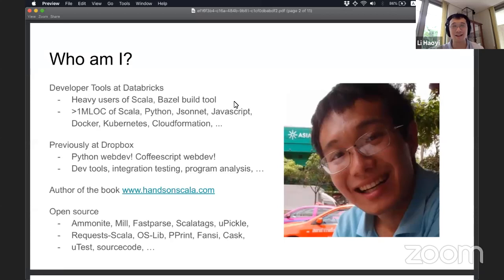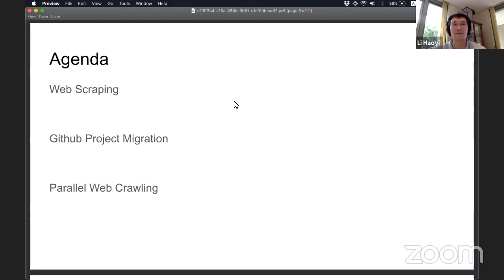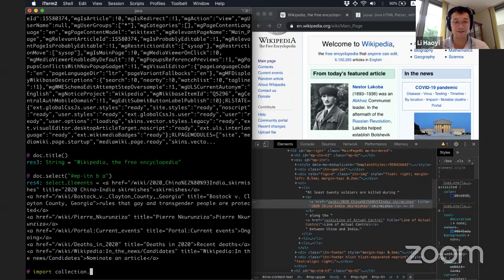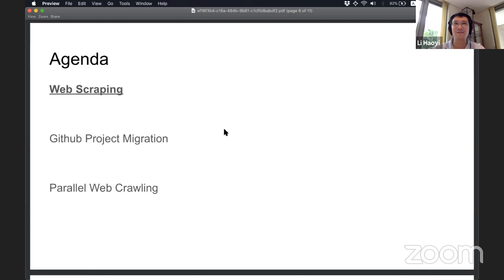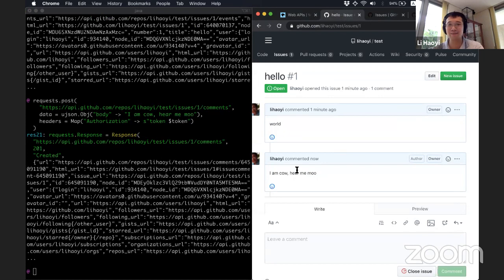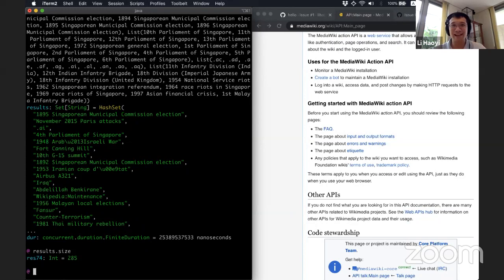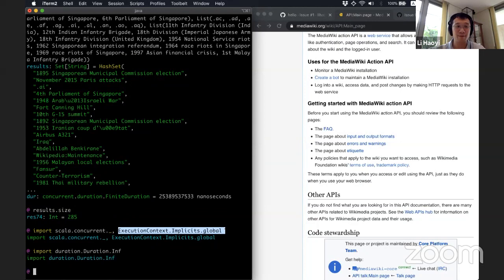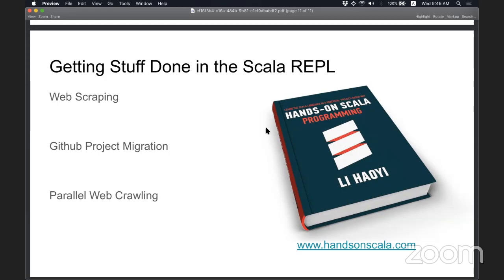Getting Things Done in the Scala REPL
This talk was originally given as part of the Scala at the Sea Meetup on Tuesday, June 16th.

The Scala REPL lets you interactively run Scala code snippets and see the results. This talk will explore how far you can stretch the Scala REPL, performing difficult tasks that you may normally associate with larger efforts. Through these exercises, we will see how much useful work you accomplish with a tiny amount of Scala code.

About Li Haoyi:

Li Haoyi is the author of Hands-On Scala Programming which was just released

This book is designed to quickly teach an existing programmer everything needed to go from "hello world" to building production applications like interactive websites, parallel web crawlers, and distributed systems in Scala. In the process, you will learn how to use the Scala language to solve challenging problems in an elegant and intuitive manner.

This is a unique book in the Scala ecosystem, unlike any before, and you'll get something out of it no matter how little or how much Scala experience you have.

Li Haoyi graduated from MIT with a degree in Computer Science and Engineering, and since then has been a major contributor to the Scala community. His open source projects have over 10,000 stars on Github, and are downloaded over 7,000,000 times a month. Haoyi has used Scala professionally to build distributed backend systems, programming languages, high-performance web applications, and much more.

Haoyi writes a blog about Scala and other technical topics

About Scala at the Sea:

Scala at the Sea is the largest Scala Meetup in the Pacific Northwest and is held monthly in Seattle, WA and virtually.